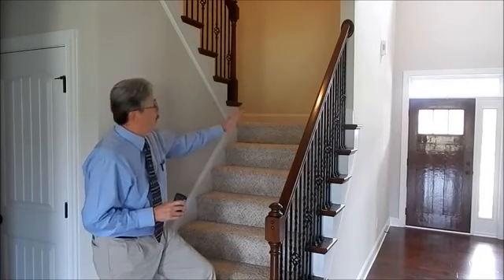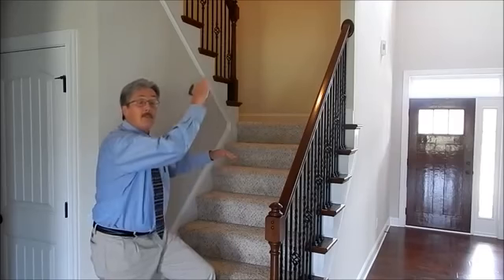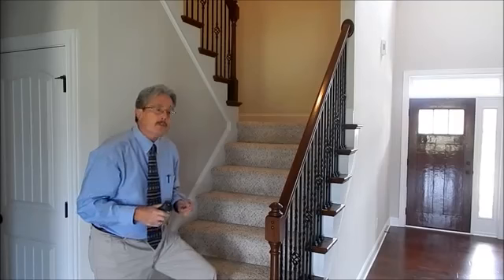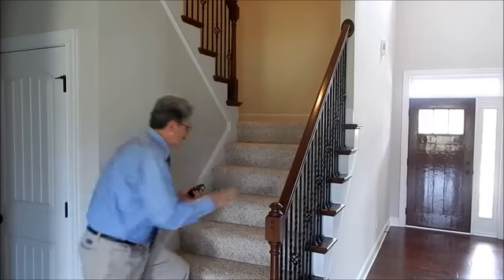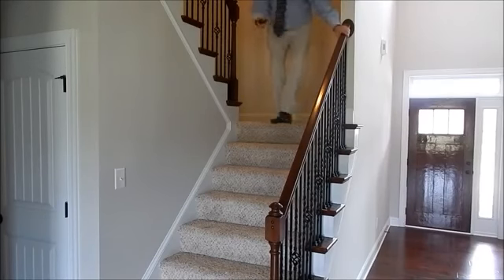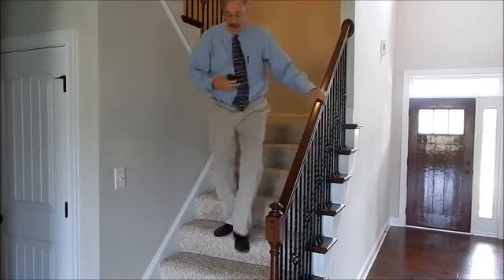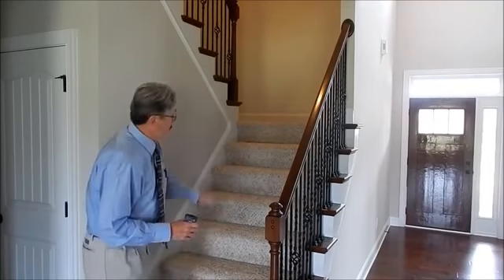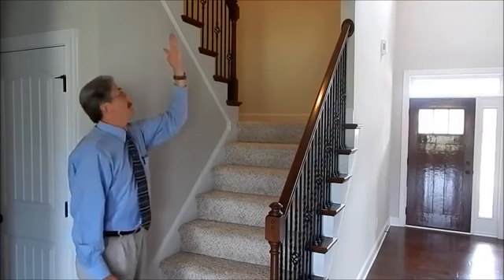Preview of Hamp Thomas's HMS class